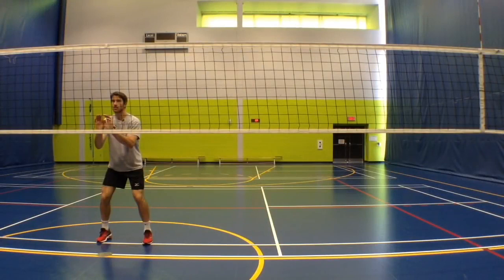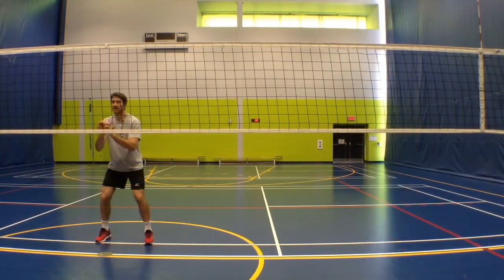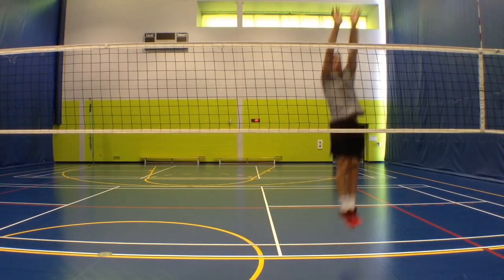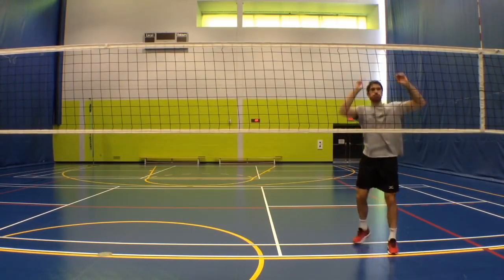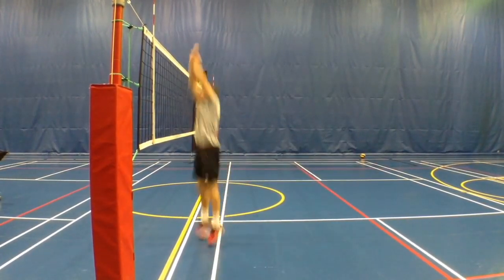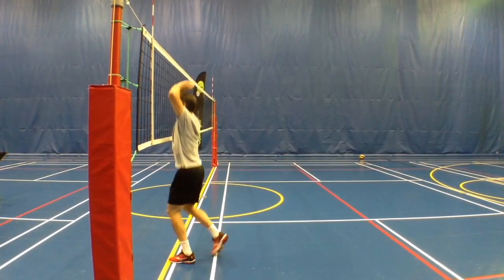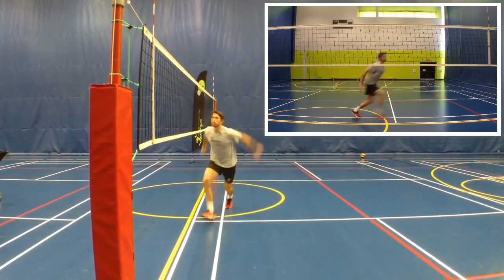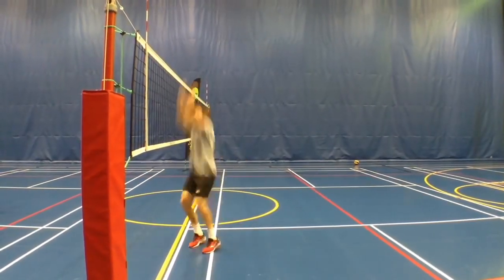2023 Blocking Footwork